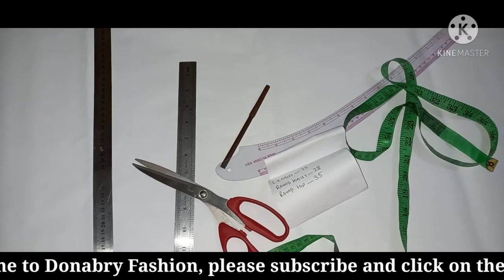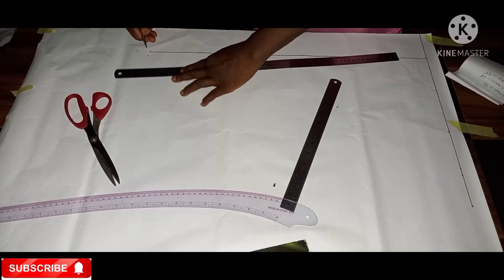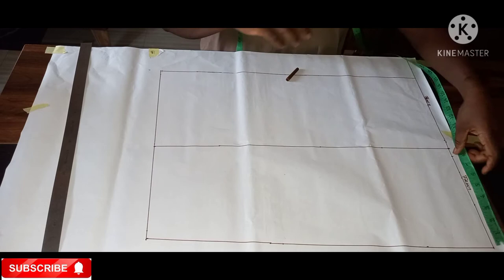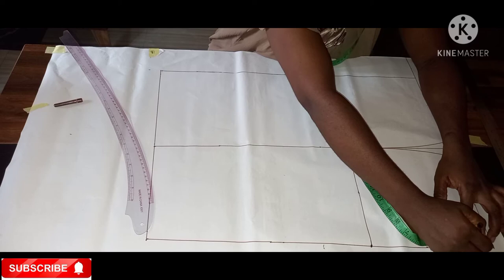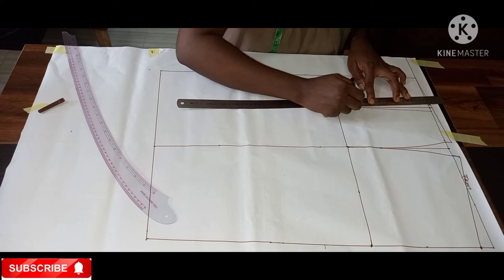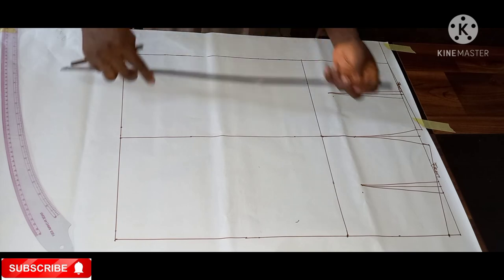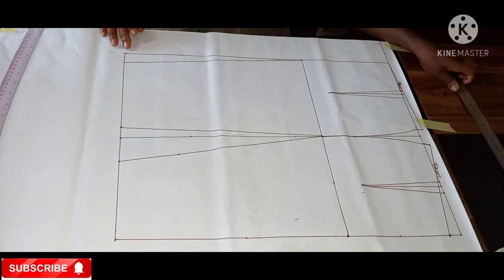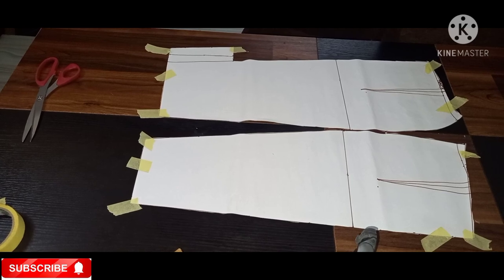How to draft Basic skirt block | Bum illusion |Vent| shaping for fitness purpose